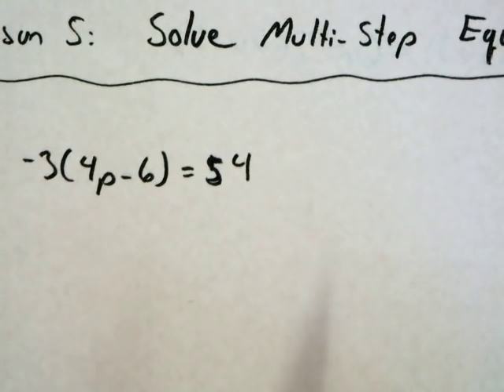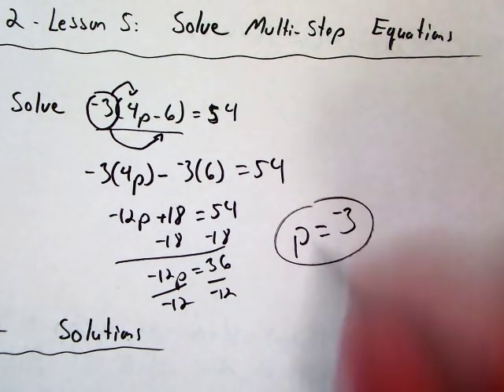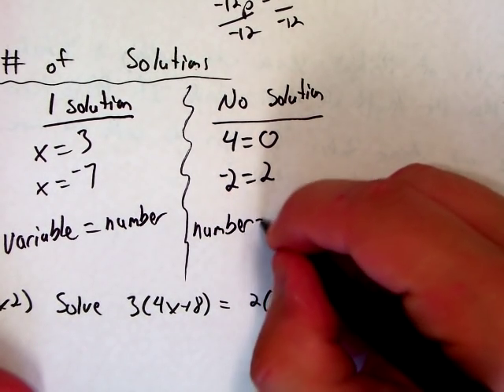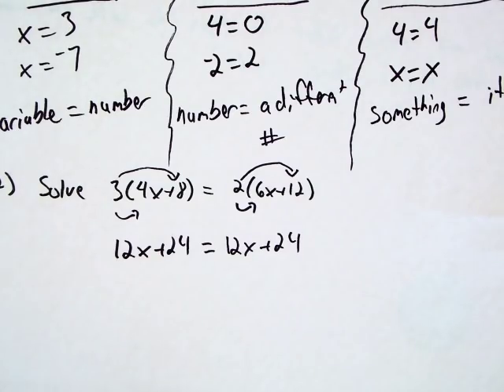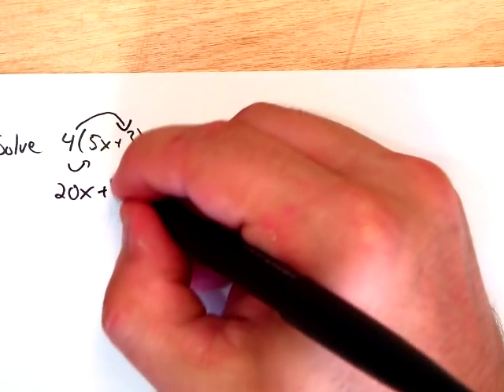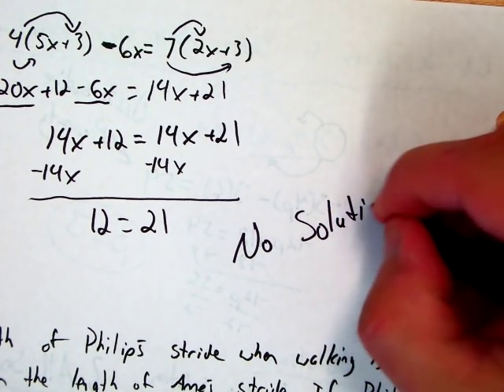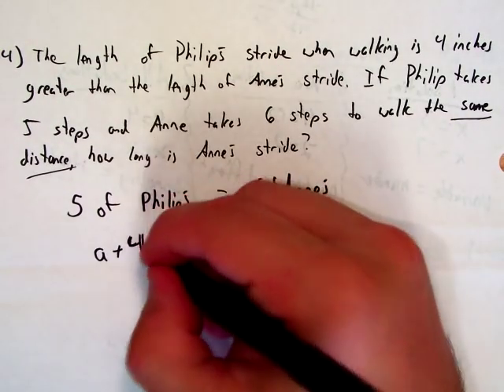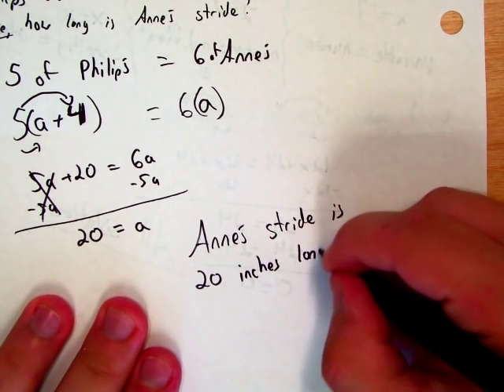Ch 2 Lesson 5: Solve Multi-Step Equations